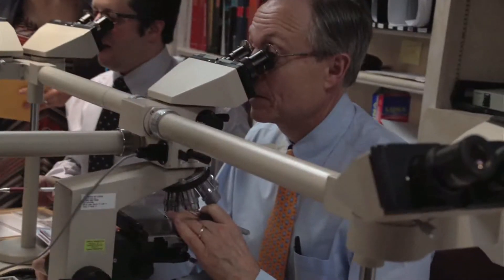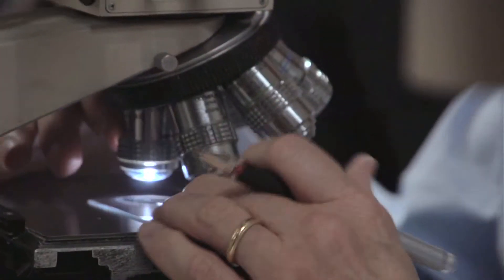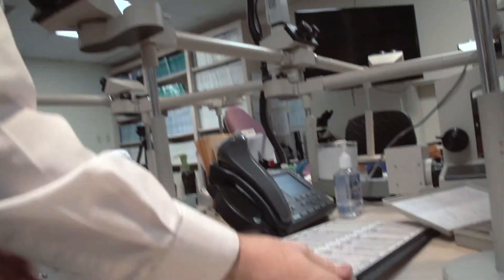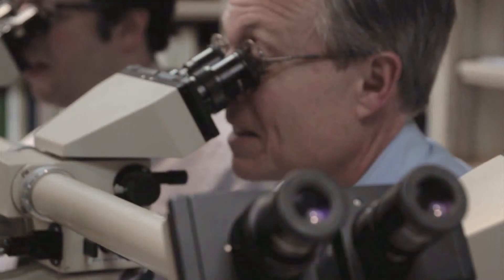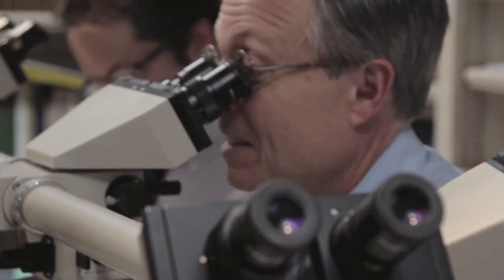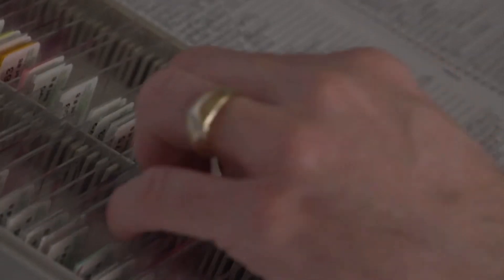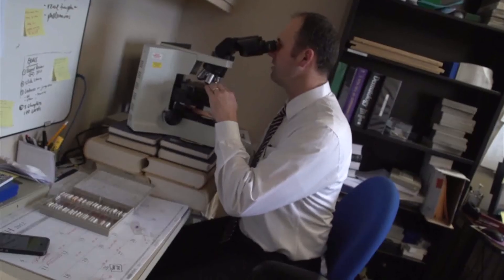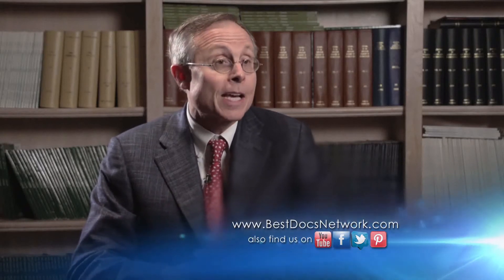New Developments in Dermatology with Dallas Dermatopathologist Dr. Clay Cockerell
Dr. Clay Cockerell with Dermpath Diagnostics, talks about his state-of-the-art, full-service laboratory specializing in dermatopathology services for dermatologists and other physicians. In this segment Dr. Cockerell talks about some of the latest advances and developments in treating & diagnosing skin cancer.